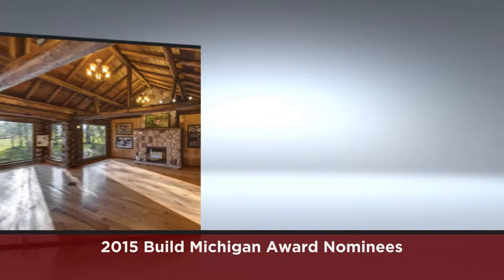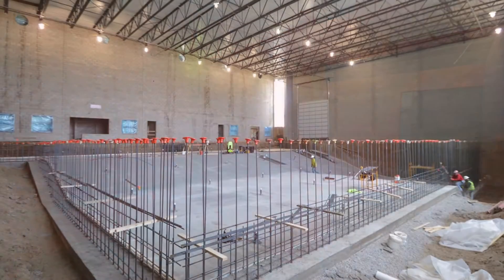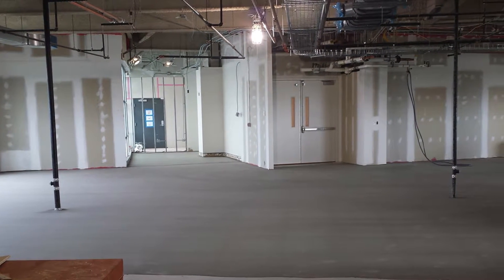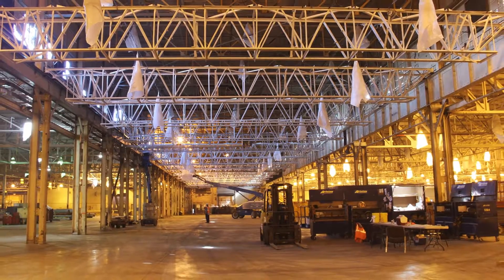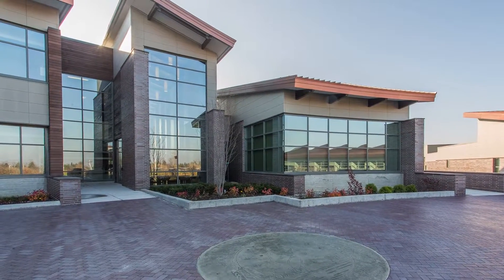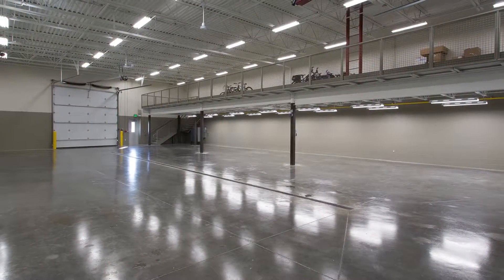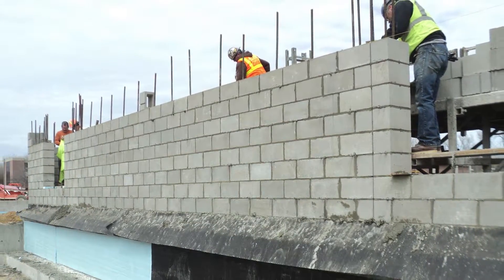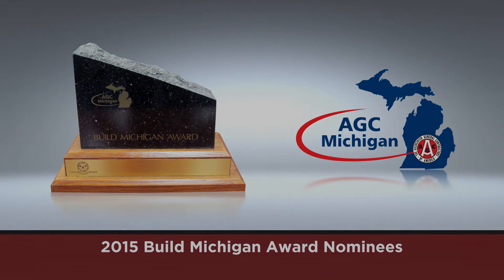2015 Build Michigan Award Nominees | Associated General Contractors of Michigan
2015 Build Michigan Award - The Build Michigan Award was established in 1995 by the Professional Service Provider Member Council of the AGC of Michigan as a way to recognize the excellence of an entire project team. Future Media produced an awards video for AGC of Michigan's Build Michigan Award that highlighted the 12 nominees and their exceptional construction projects.